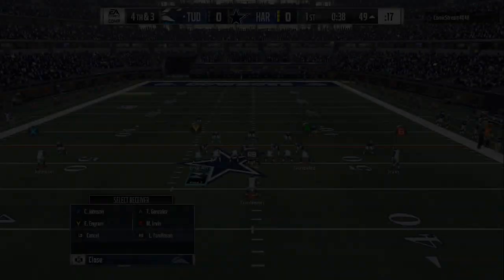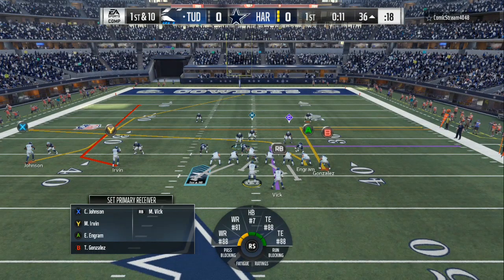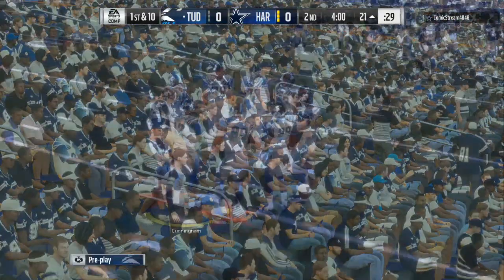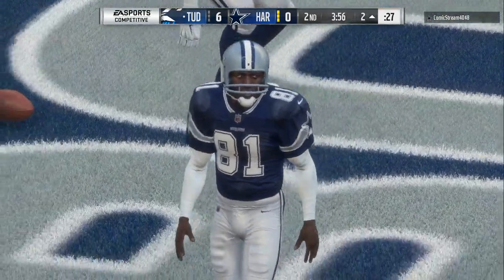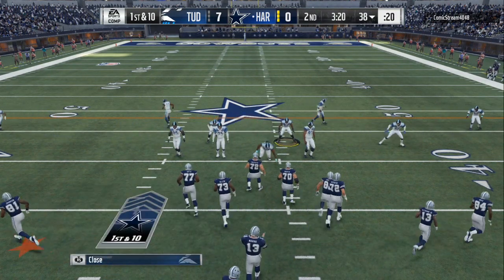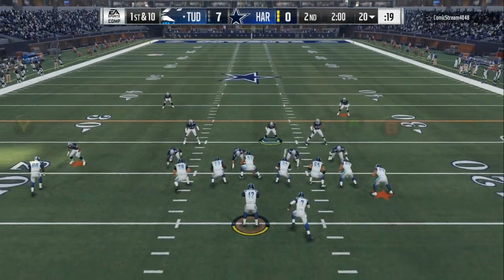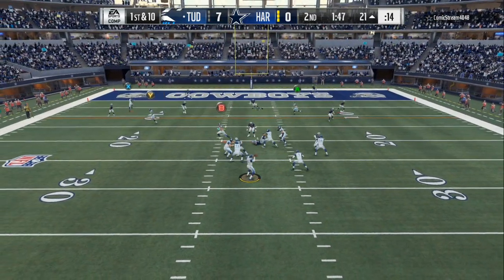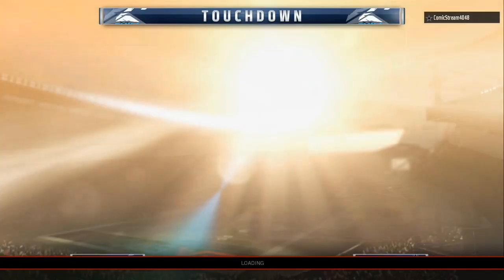madden 18 tips:: most powerful offense in the game:: easy ways to read the defense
PHATDOLLAZENT, PHATDOLLAZENTERTAINMENT,